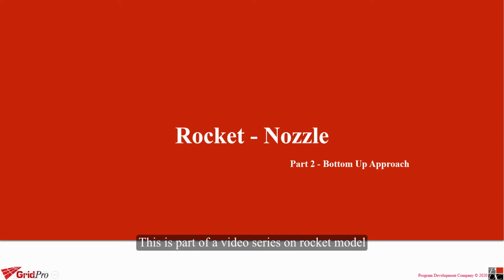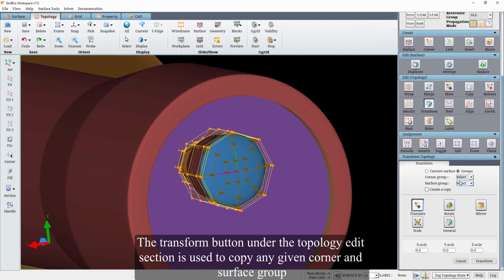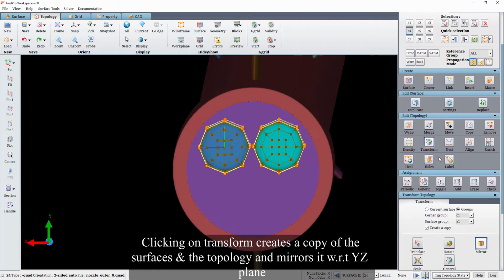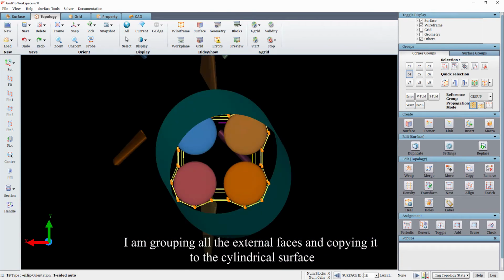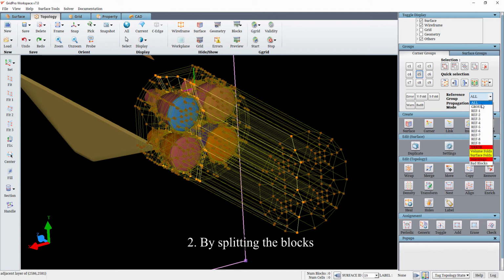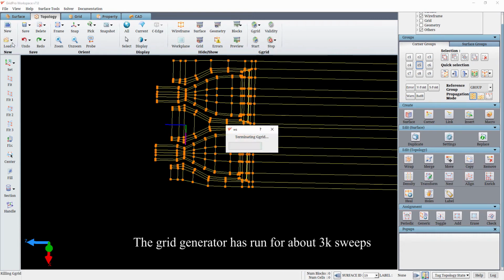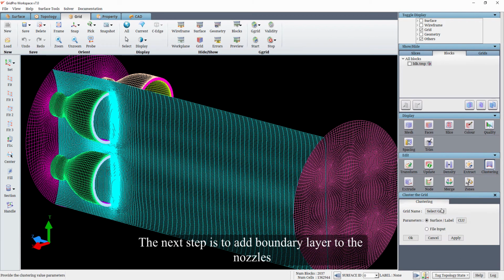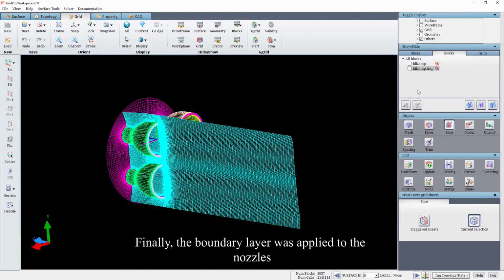Rocket Nozzle Meshing - Part 2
Structured mesh on a Rocket Nozzle:  This is a sequential video to Rocket nozzle Meshing - Part 1, The video explains how to copy the topology of single nozzle to address 3 other nozzles and generate the grid with 4 nozzles.

If you have any comments, questions, or suggestions, then drop us line below.